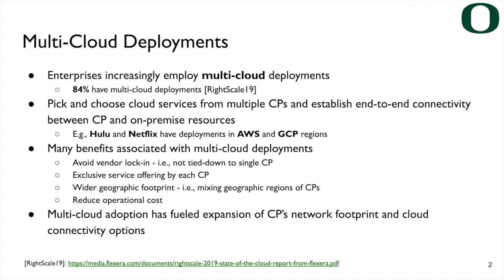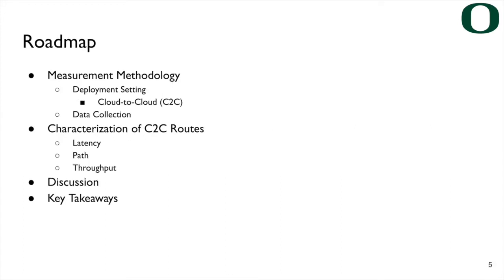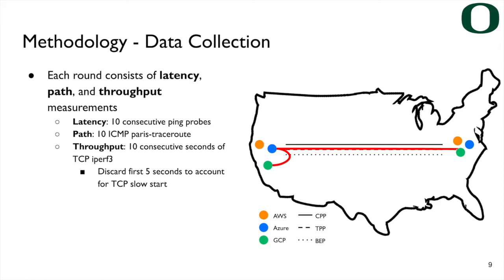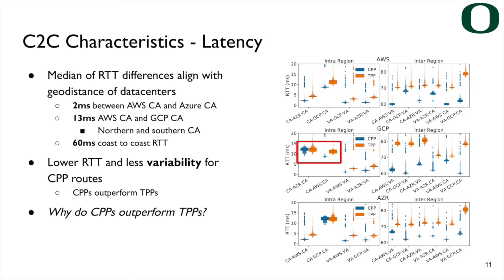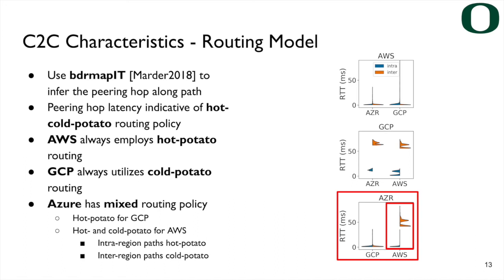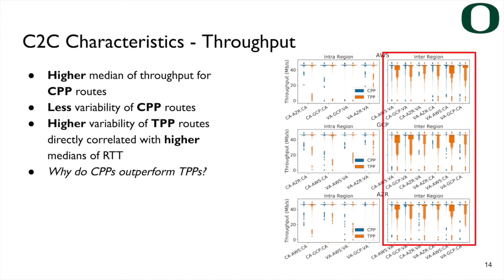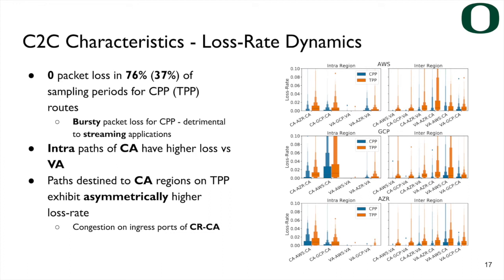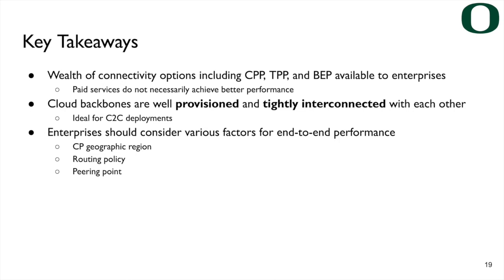PAM 2020 Session 3, Presentation 1 - Bahador Yeganeh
Presentation of "A First Comparative Characterization of Multi-cloud Connectivity in Today's Internet," Bahador Yeganeh, Ramakrishnan Durairajan, Reza Rejaie (University of Oregon); Walter Willinger (NIKSUN Inc.)